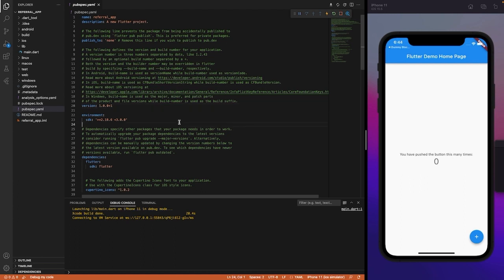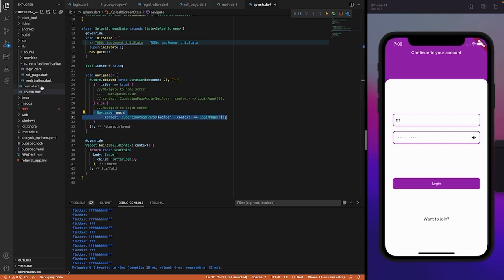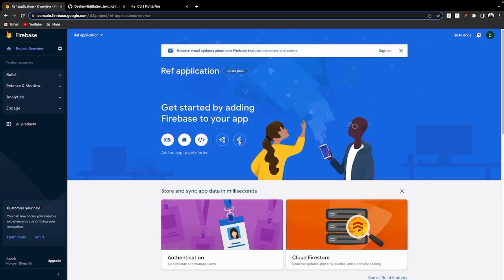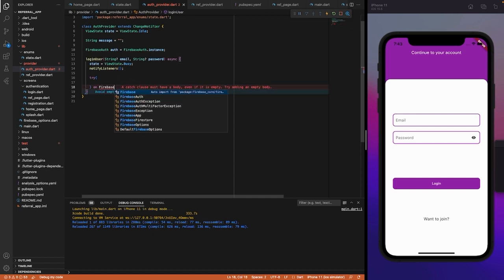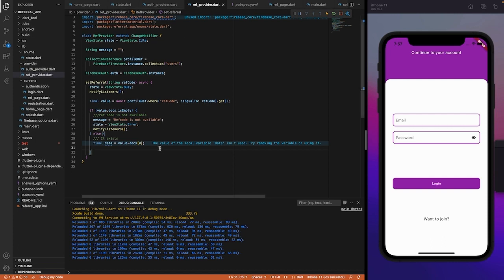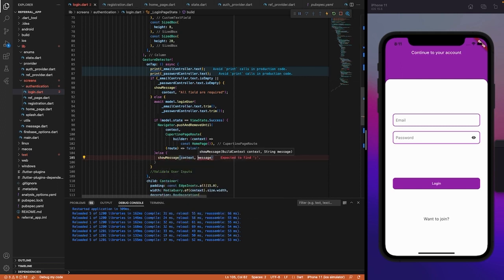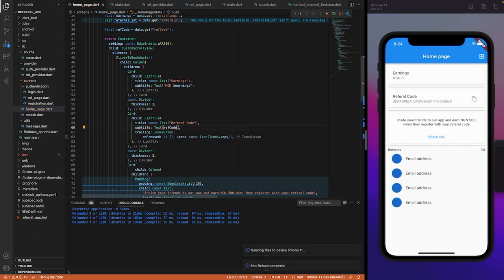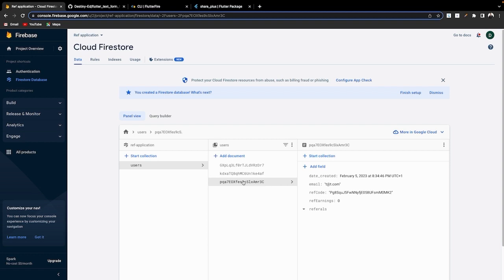How to build a user referral application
An app referral program is a marketing tool that makes it easy for your customers to share your app with others and also earn from each referred user.

In this video, I'm going to create a simple application that demonstrates how it is done with Flutter